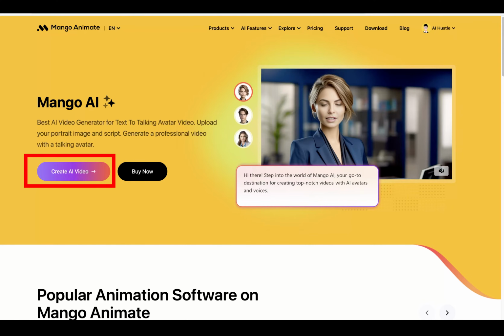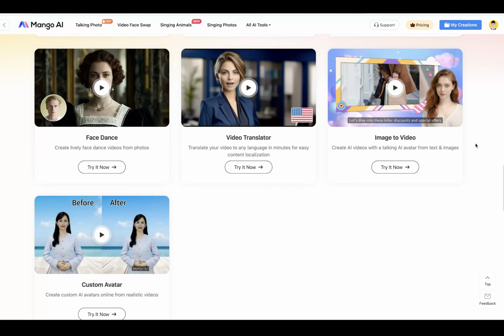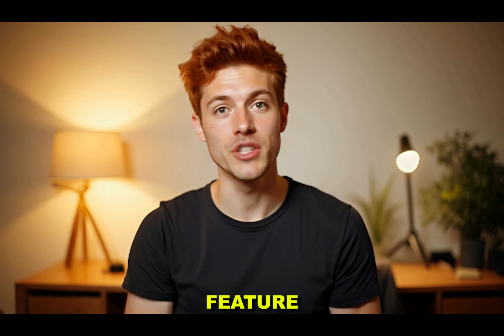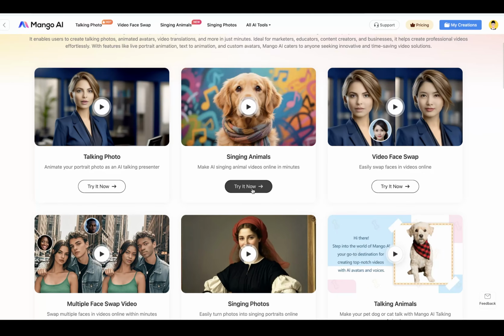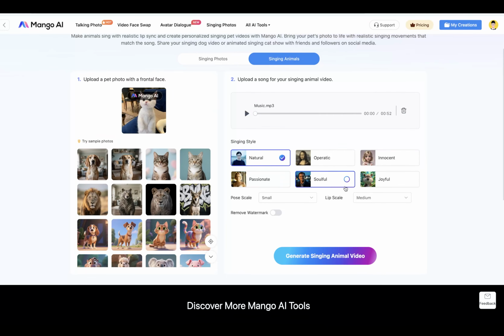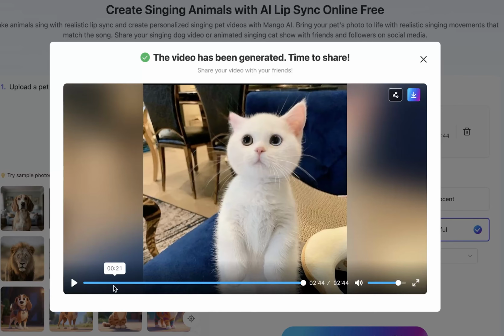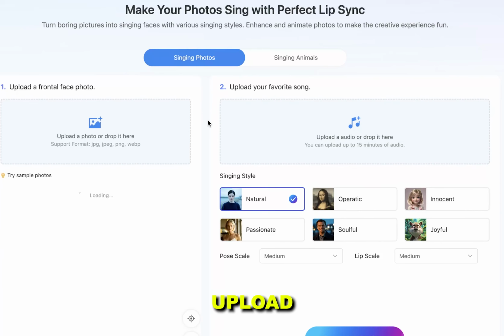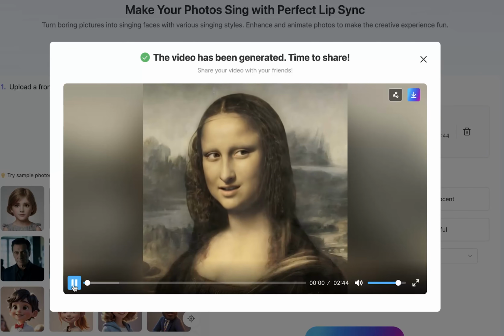How to Create Lip Sync Singing Animal Videos with AI🔥 || Image to Singing Video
In this video, I will show you how to create viral lip-sync singing Animal Videos with AI. Today I used Mango AI To create Viral AI singing photo, using Image to video AI feature.